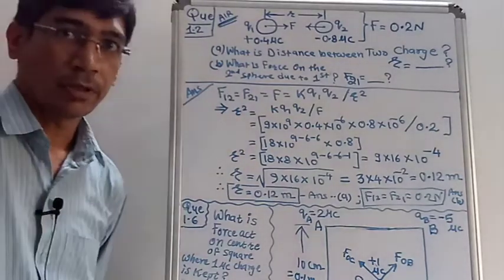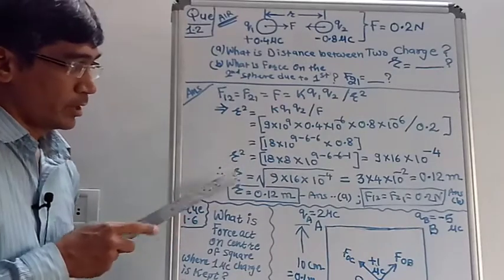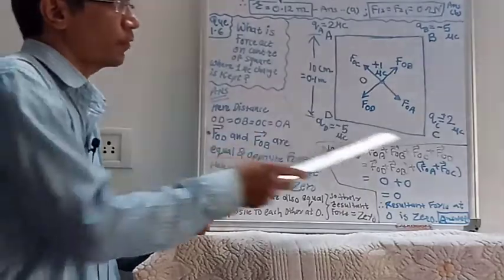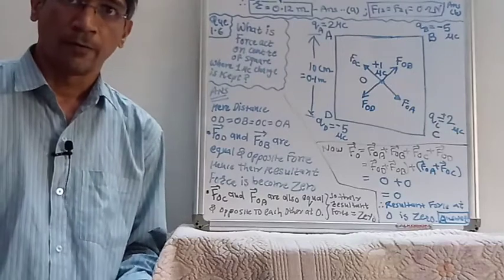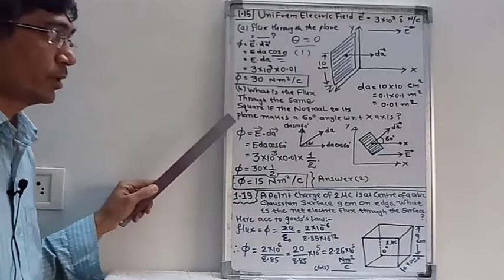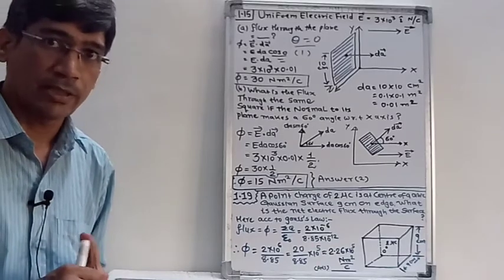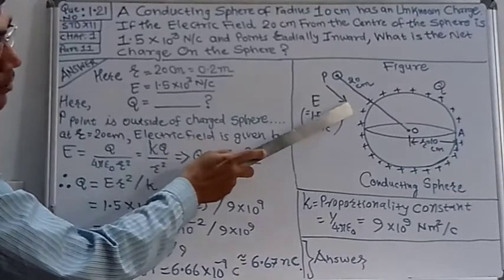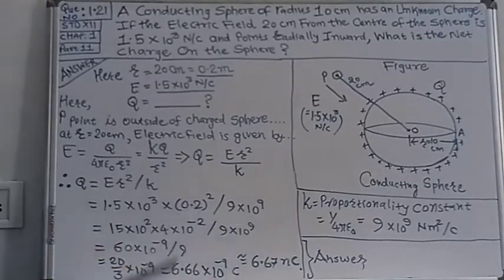747. Std-12, Physics, Chapter-1, Part-11,Vidyut Board Vidyalaya | BHAGYESH THAKKAR